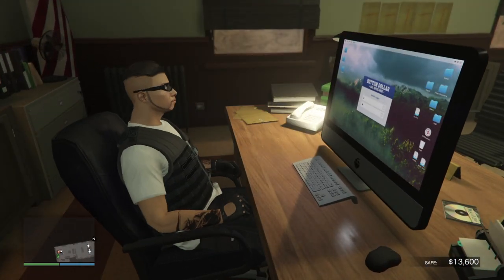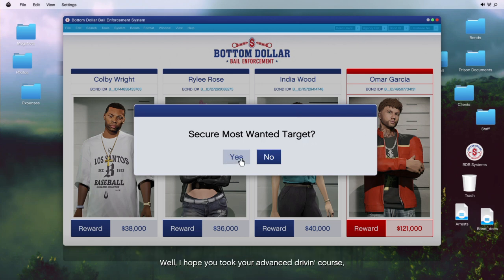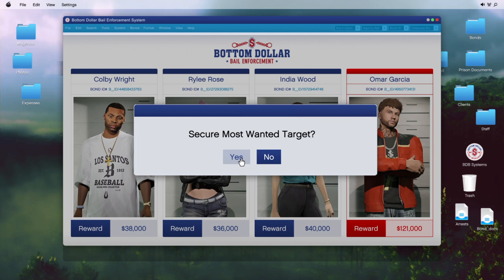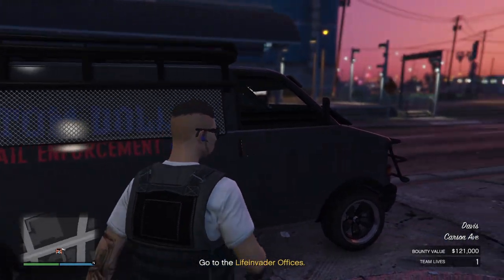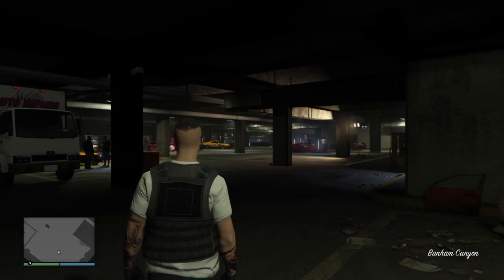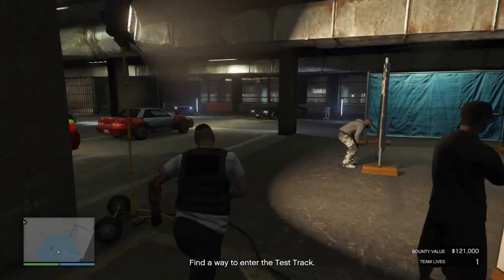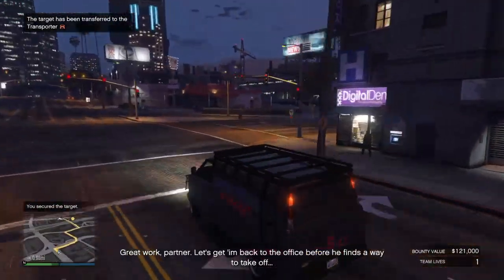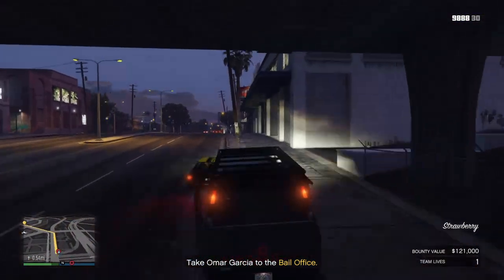New Bounty Target: Omar Garcia (GTA 5 Online, Gameplay 41)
For this gameplay for GTA 5 Online, our new target is a car thief and street racer named Omar Garcia. Wanted for hit and run charges.

Finding this dude wasn't easy. The first thing we had to do was go to LifeInvader and hack 2 of their servers to pinpoint his location. And after silently taking out a few guards, we hack the servers and locate Garcia at the Los Santos Car Meet.

Upon arriving, we had to disguise ourselves as one of the members of the Car Meet to access the Test Track, where Garcia is located. And after ramming his car a few times to stop him, he drives away from the Car Meet and we chase him.

Eventually, we capture Garcia, take him back to the bail office, and lock his ass up. Job complete.